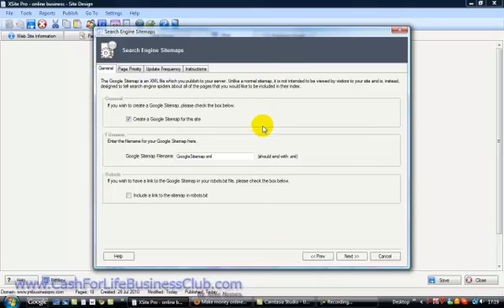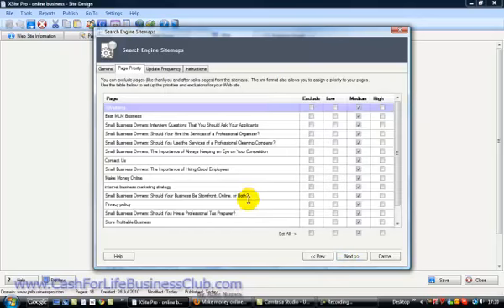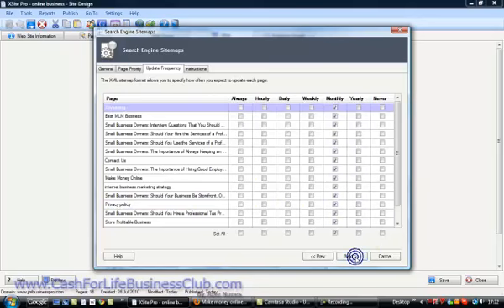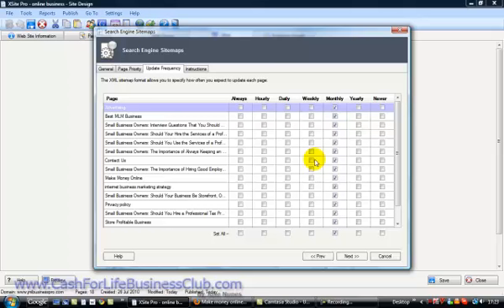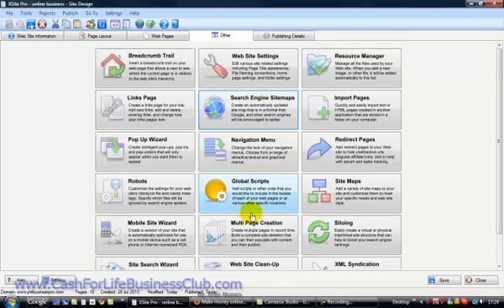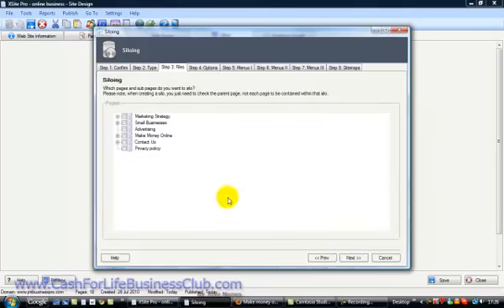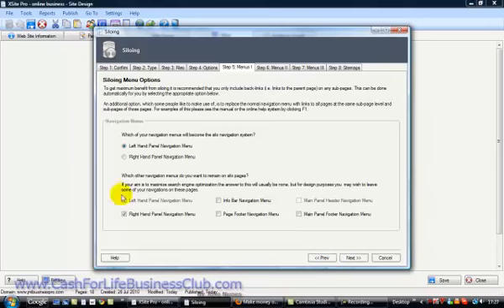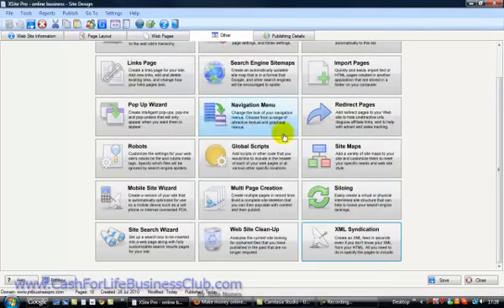Search engine optimization build your own website seo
Search engine optimization (SEO) is the process of improving the visibility of a website or a web page in search engines via the "natural" or un-paid ...